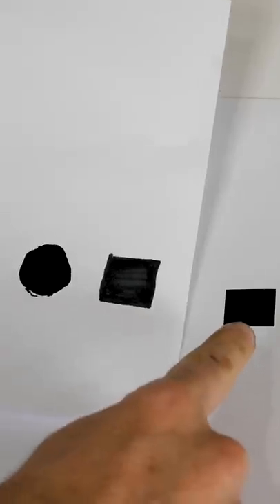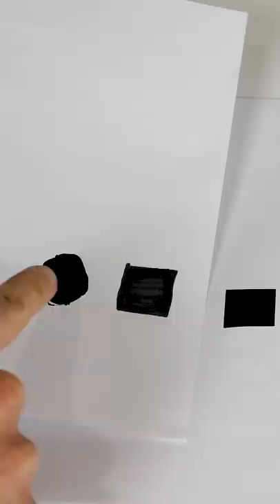Darker Than Vantablack!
I show you something Darker Than Vantablack!